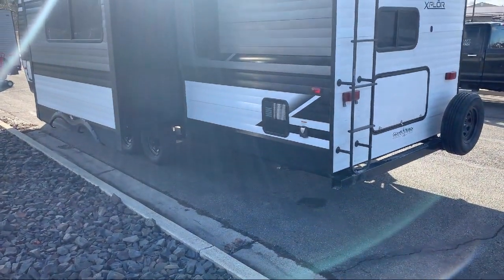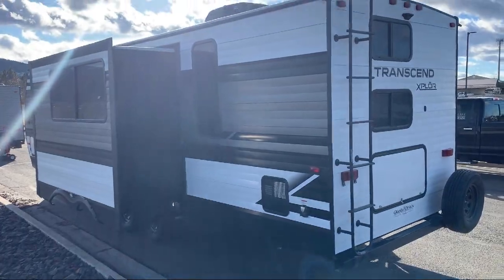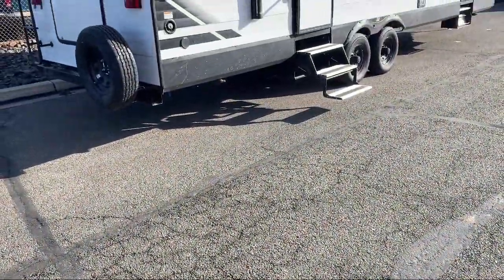2021 Grand Design TRANSCEND XPLOR 265BH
2021 Grand Design TRANSCEND XPLOR 265BH Stock Number: 219033 Vin:573TT3324M8813313.

Bluedog RV Located in Post Falls, Las Vegas, Coeur D'alene, Kennewick, Pasco, Portland, Redmond, Spokane, and Redding.
for more information about this or any of our other vehicles.

Blue Dog RV